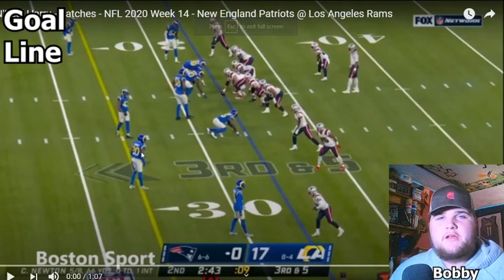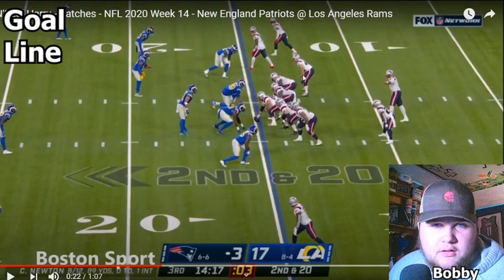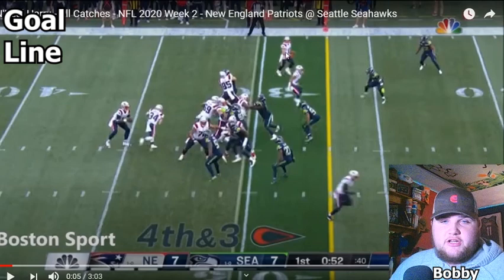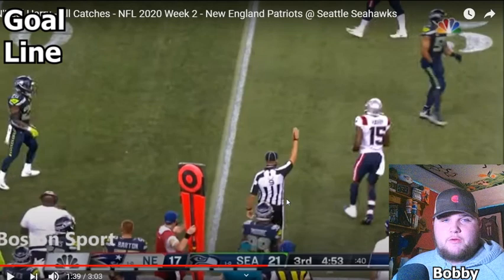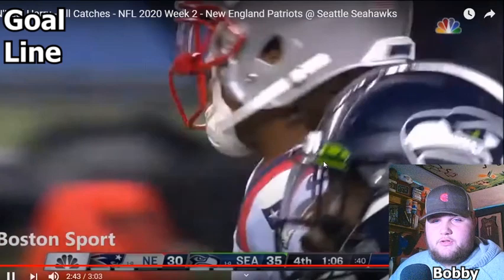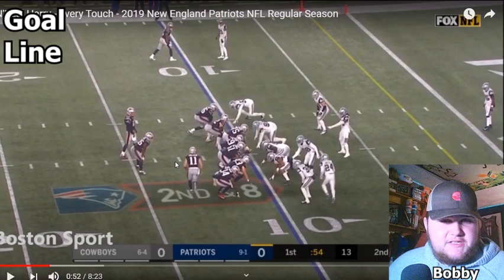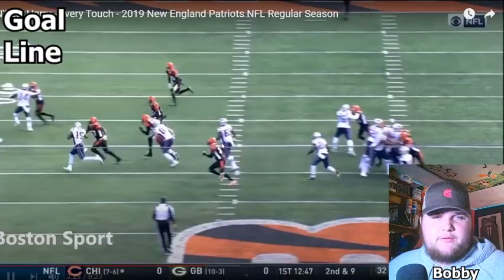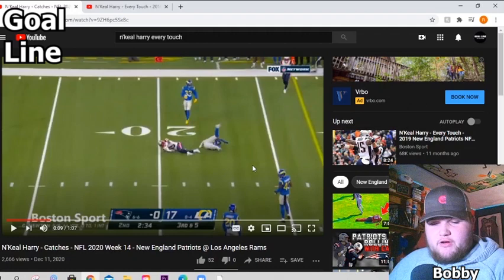N'Keal Harry //Film Study with Bobby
Bobby Breaks down film from N'keal Harry